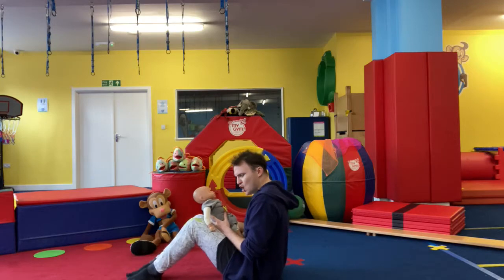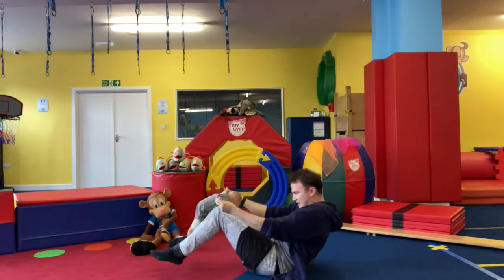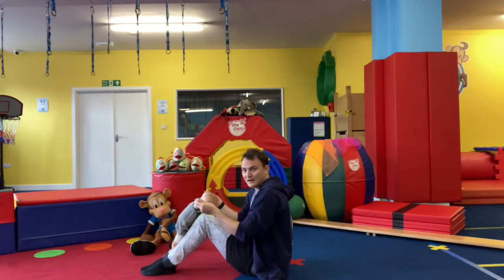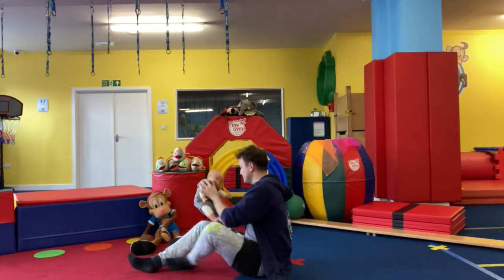Tiny Tykes/Waddlers Mini Class No 9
Mr Gareth is back with our 7 month to 22 month old mini class!